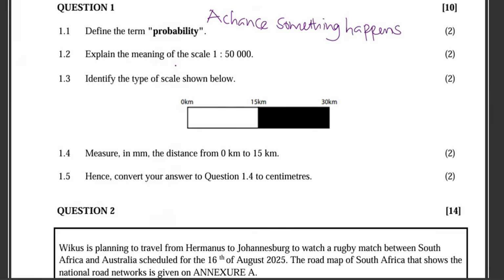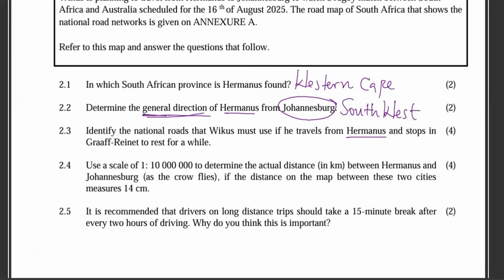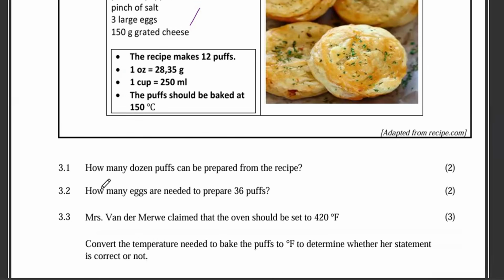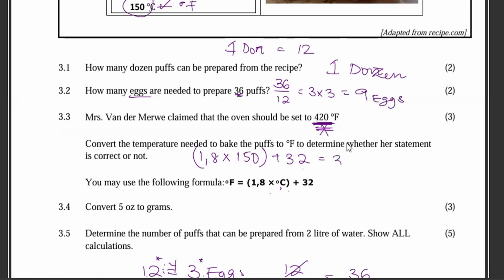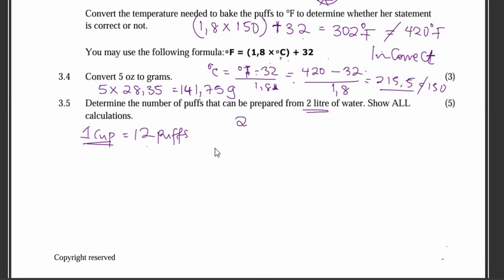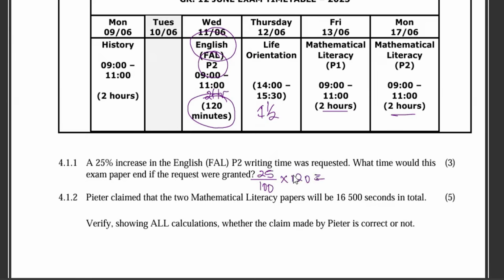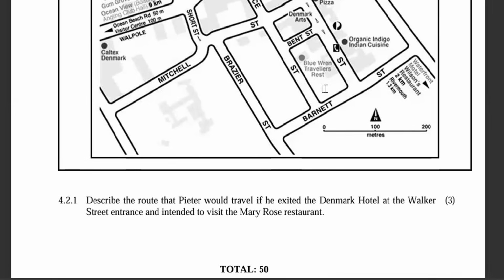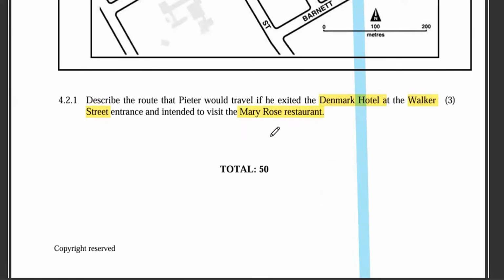MEMO GRADE 10 MATHEMATICAL LITERACY PAPER 2 GRADE 10 THUNDEREDUC GAUTENG JW GRADE 10 PAPER 2 MEMO